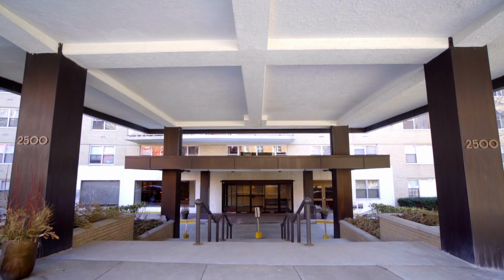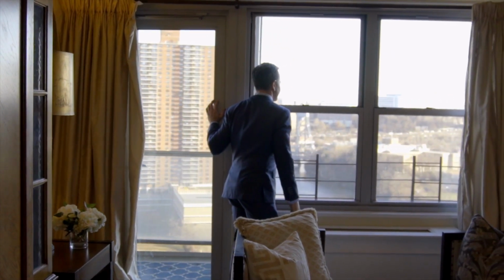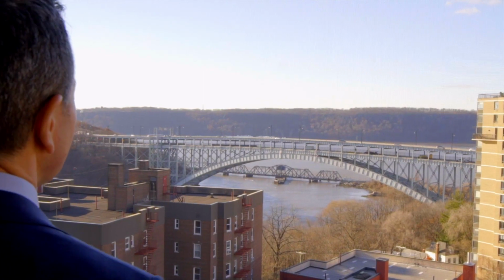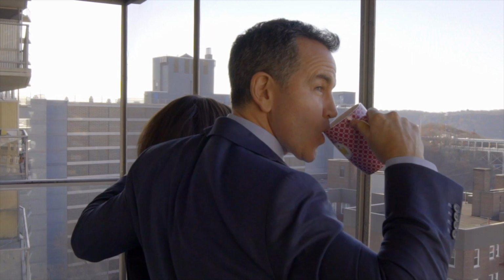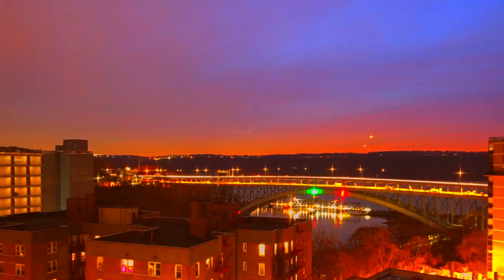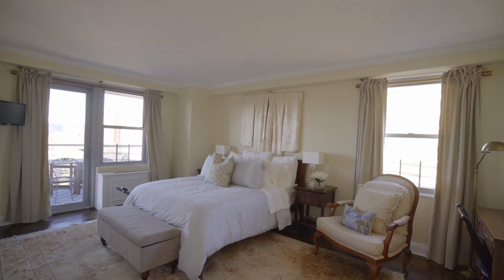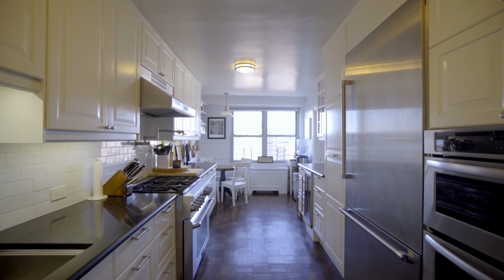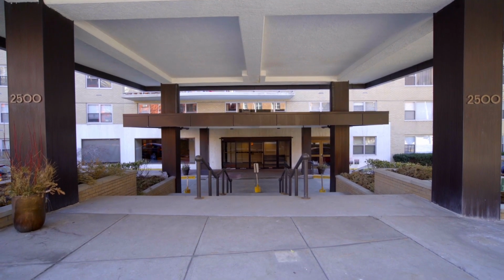2500 Johnson Avenue 14N14P - Riverdale, New York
2500 Johnson Avenue 14N14P - Riverdale, New York - Web ID: 20127016

Lee Moskof,  Licensed Associate Real Estate Broker
Office: 3531 Johnson Avenue

Listing Details

Riverdale, New York
Cooperative
Maintenance/CC: $3,165
Financing Allowed: 80%
Last Updated: 12/1/2021
Web ID: 20127016

Info &amp; Amenities

Rooms: 8.0
Bedrooms: 4
Bathrooms: 4.0
Formal dining room: Yes
Kitchen: Eat In
Outdoor space: Balcony
City views: Yes
River views: Yes
Air conditioning: Central Air
Period: Post-War
Built: 1967
Building Type: Elevator
Doorman: Yes
Attended lobby: Yes
Concierge: Yes
Health club: Yes
Laundry in building: Yes
Storage available: Yes
Pool: Yes
Pets allowed: Yes